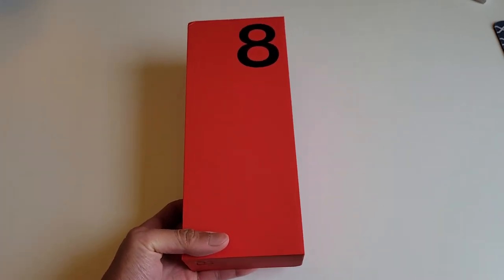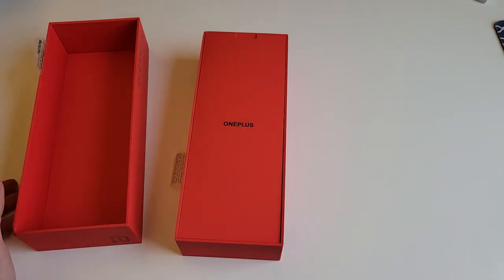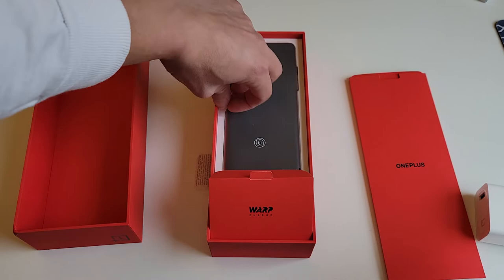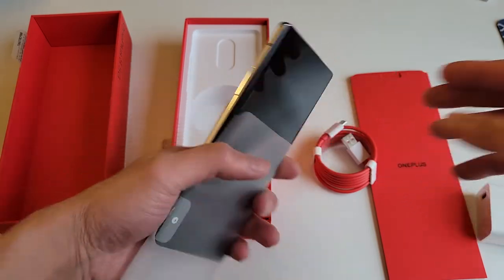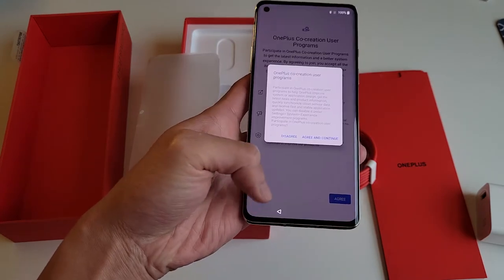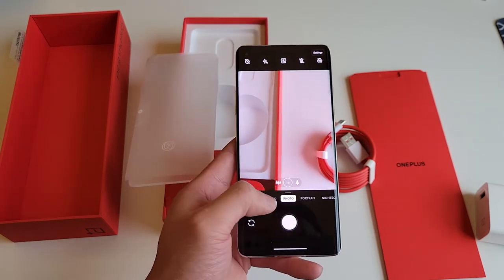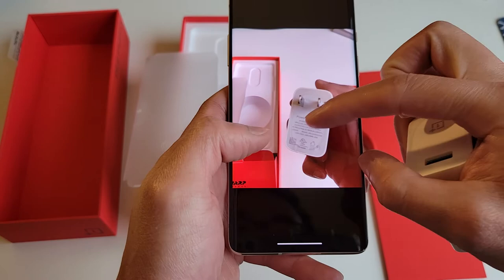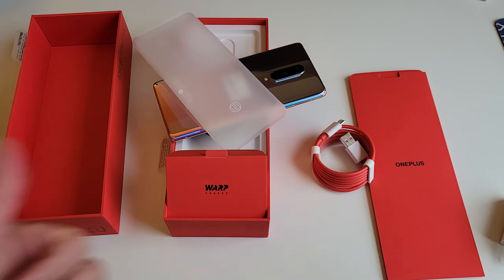OnePlus 8 5G | 128 GB | Snapdragon 865 | 8 GB Ram | 48 MP camera | Unboxing